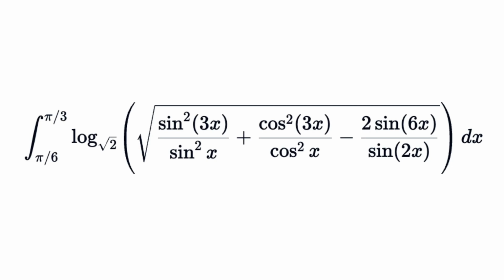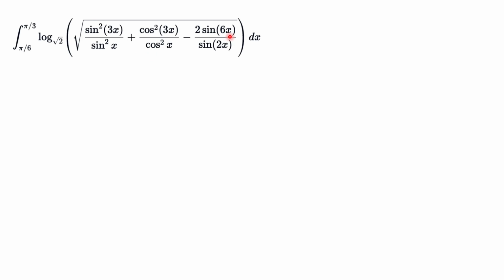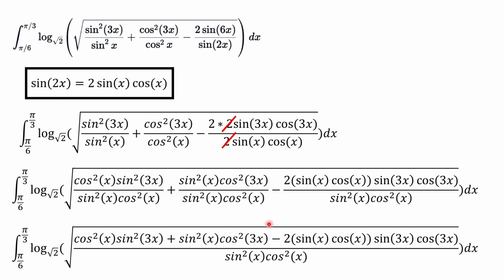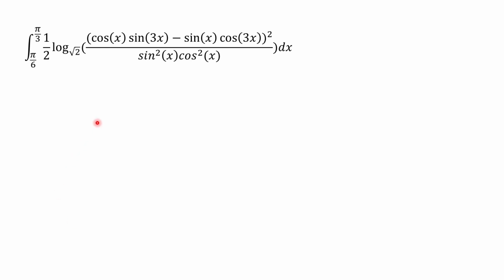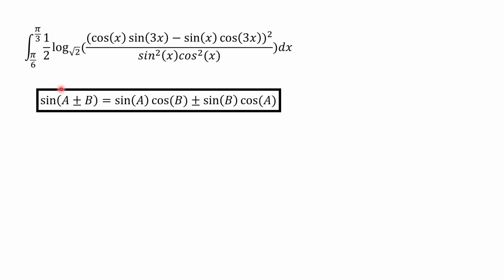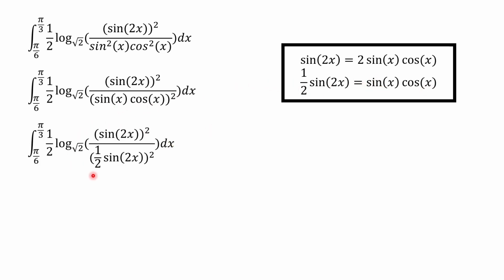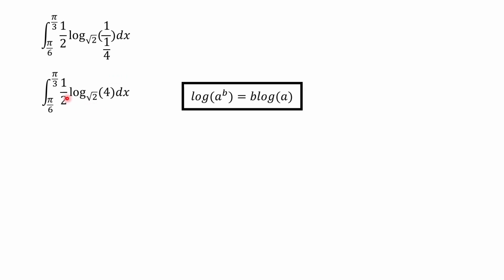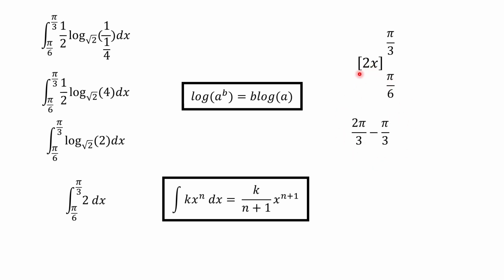#18 Absolutely wild trig integral